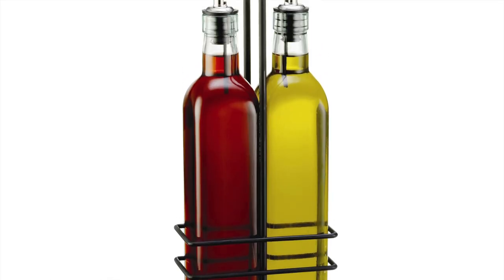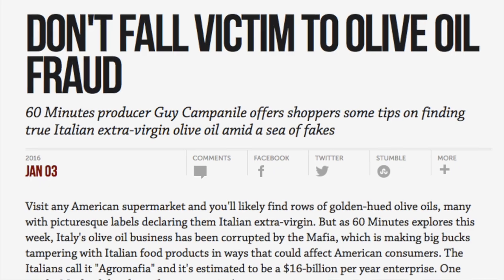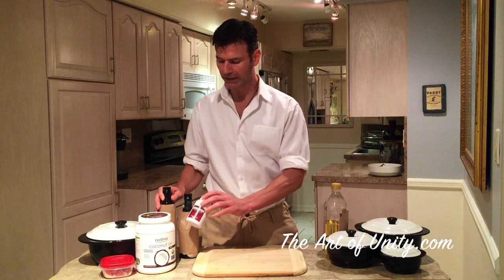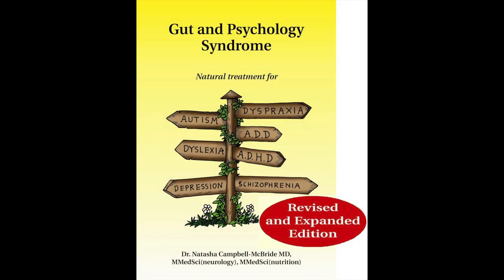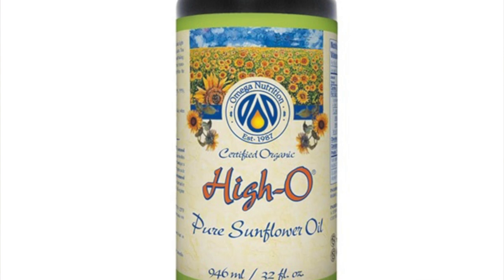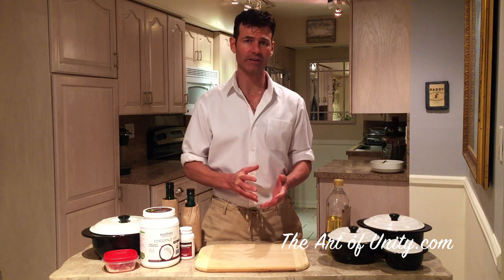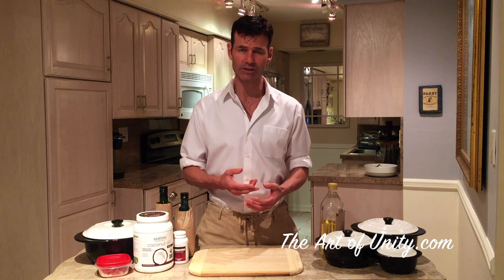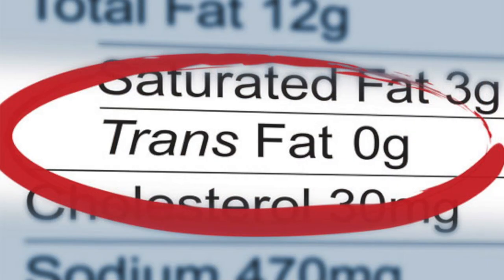Why I Don’t Like Olive Oil & Healthier Salad Dressing Solutions – Oils Part 3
Healthiest oils for salads

In part 1 and 2 we talked about smok point of oils and how heat makes and oil rancid. But oil becomes toxic also when it is exposed to light and air.

Restaurant oils are rancid and oxidized:
Almost every restaurant you’ve ever eaten at the oil you use there is bad for you. This is because they sit out on the table, in a see-through glass bottle, with an open-air top, those are 2 of the highest causes of rancidity.
And in most restaurants is not actually olive oil, they are half olive and half GMO canola. Olive oil is too expensive, but you can check on yours where you decide to eat.

I’m not a big fan of Olive oil any longer, why?
- 70% being fake,
- Most are rancid
- It is too expensive for the value it offers

If you do buy olive oil use this guide:
- Get a small bottle
- With the darkest glass, (brown or green)
- Wrap it in paper
- Cover it right after you use it
- Buy one with a harvest and expiration date on it.
- Look for a seal from the International Olive Oil Council (IOC)
- Be suspicious of any extra virgin olive oil that costs less than $10 a liter.
- Anything labeled light, pure, or a blend isn’t virgin quality.

See the blog at theartofunity.com for my recommendations

These are my favorite Oils to Use for Cold Dishes:

- Avocado oil -
- Organic Sunflower Oil - High in oleic acids
- Coconut oil

Never Use:
vegetable oil oils in clear bottles such as: soybean, cottonseed, safflower, canola and corn.

Olive Oil Terms:
•  Extra virgin, which is produced by cold pressing and does not use chemicals for refinement.
•  Virgin olive oil, comes from a second pressing or riper olives but is still good quality.
•  Light, pure, or blends are refined olive oil, which usually means they have been chemically processed and mixed with other low-quality oils.
Mueller, says that Bad olives have free radicals and impurities, so consuming NON-Virgin olive oil can actually be bad for your health where consuming REAL Olive Oil has anti-inflammatory compounds, anti-oxidants and 200+ heart-healthy ingredients.